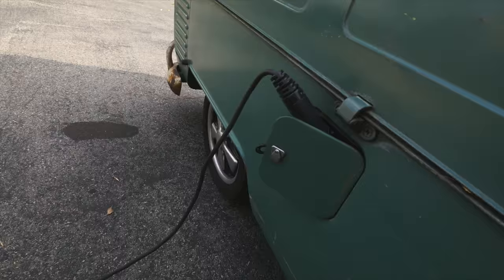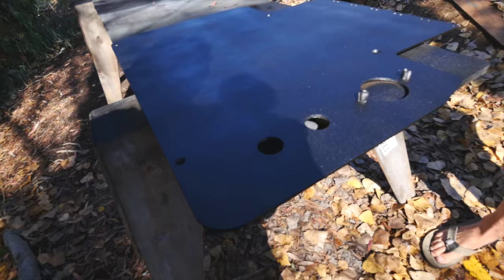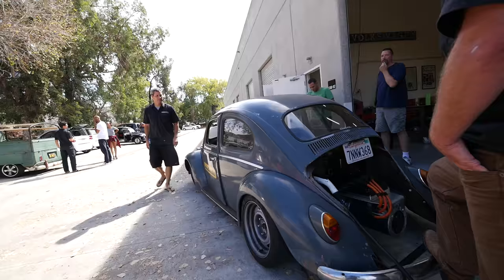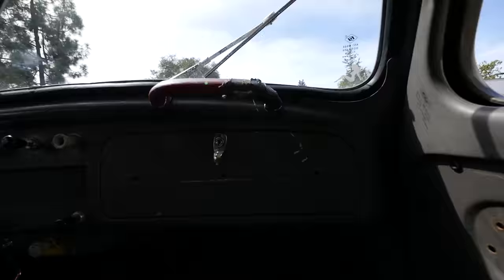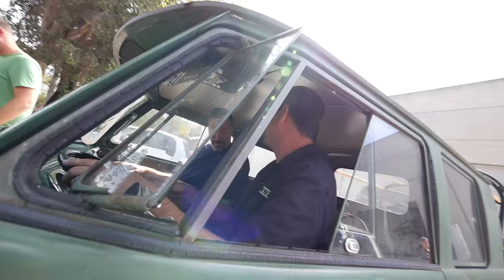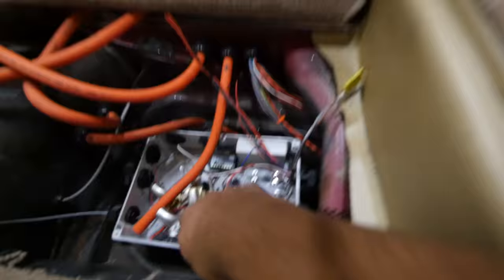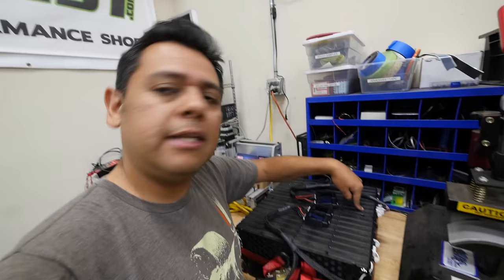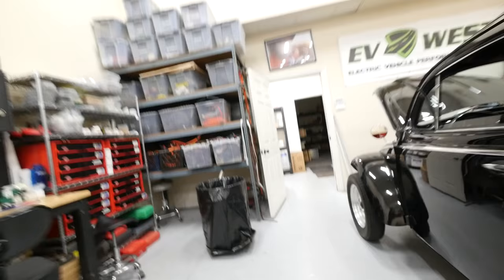Week 5 - Converting a 1969 Karmann Ghia to Electric Drive - Vlog #187